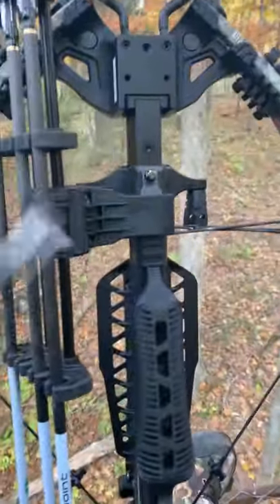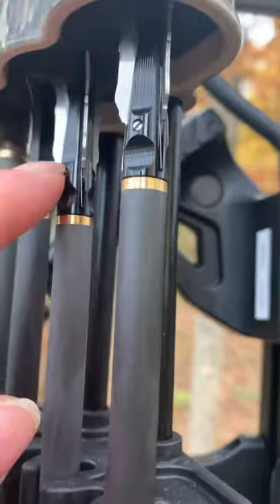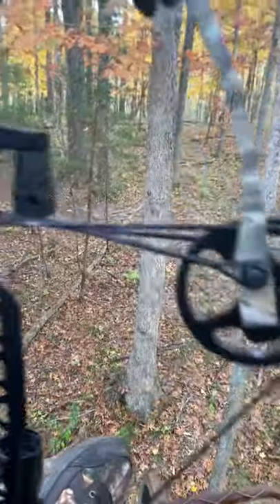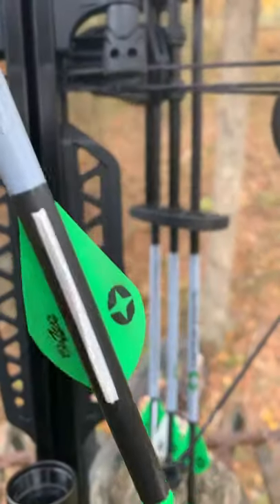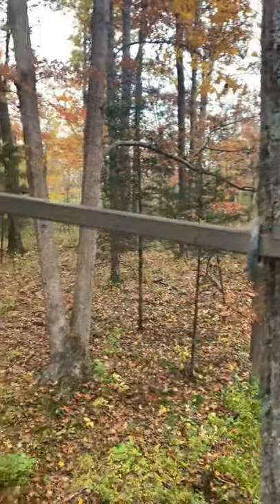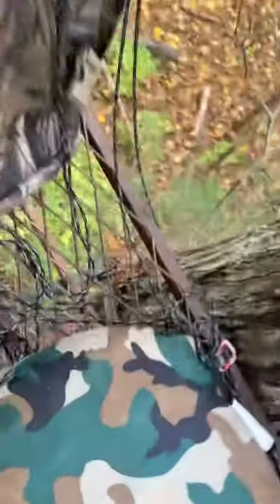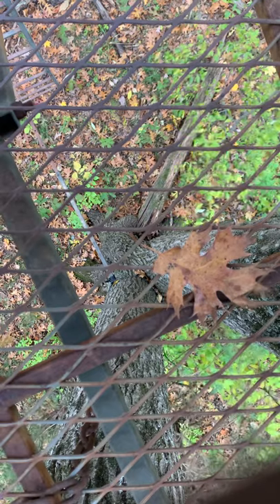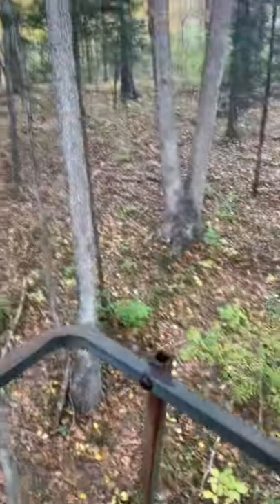Women can easily hunt with a Crossbow deer hunting for women vol 2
Video 2 in tree stand with crossbow end of my hunt disengaging the arrow